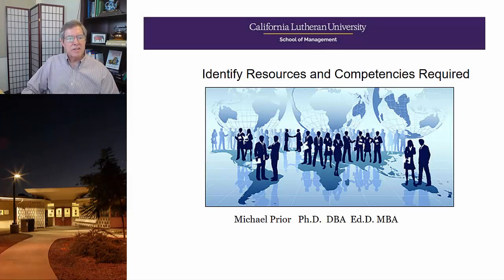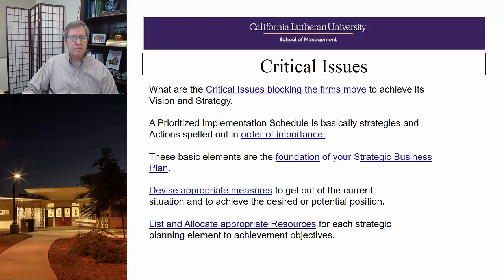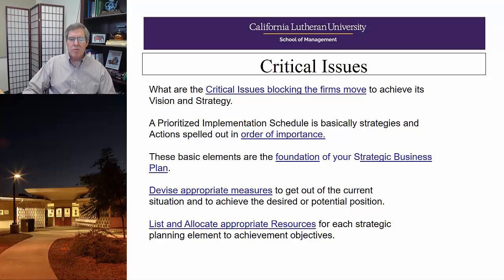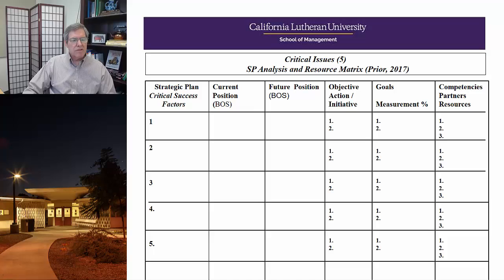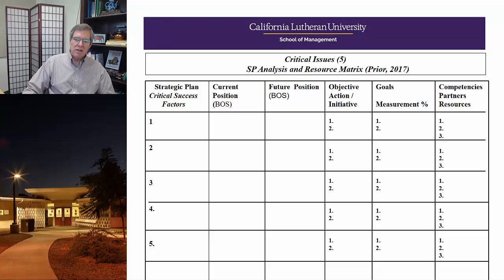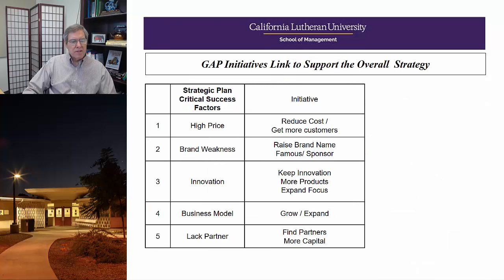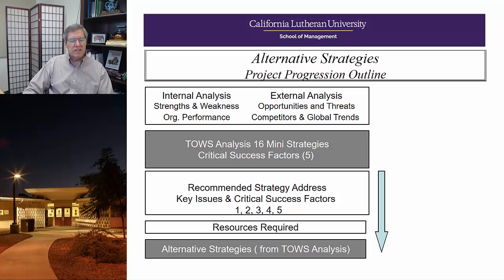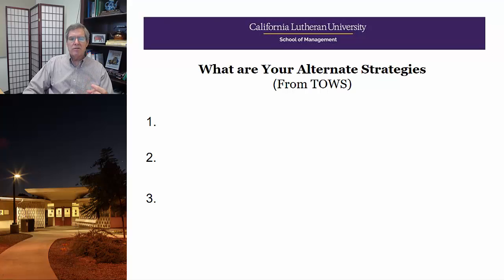Identify Resources (5 min)